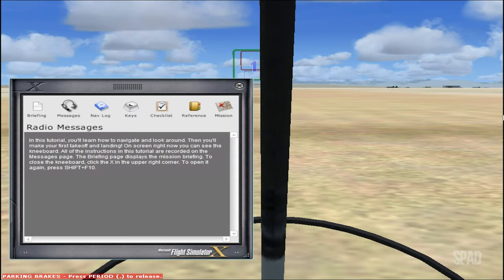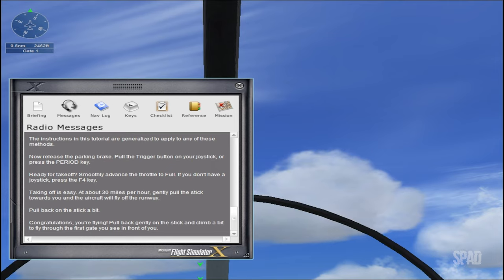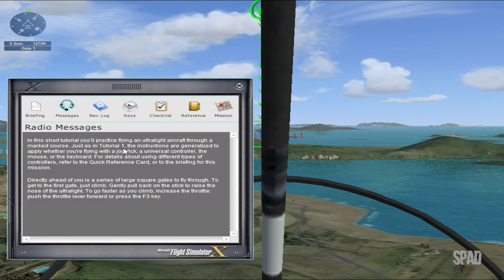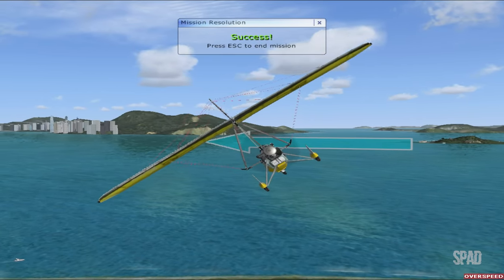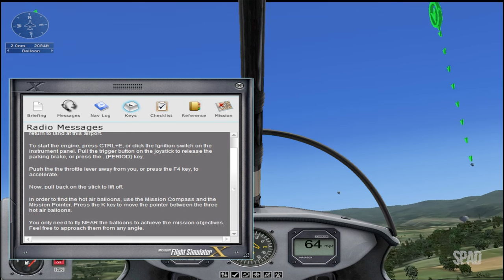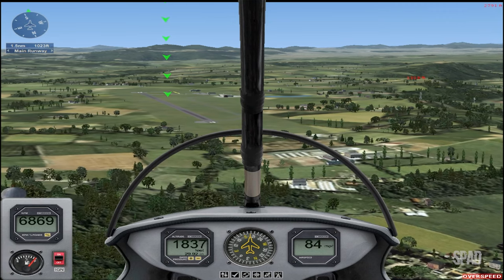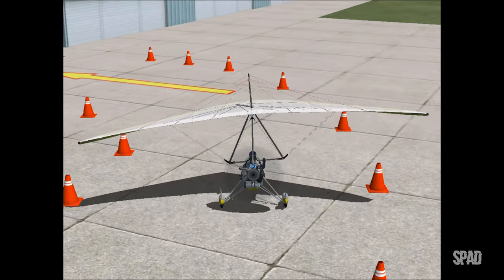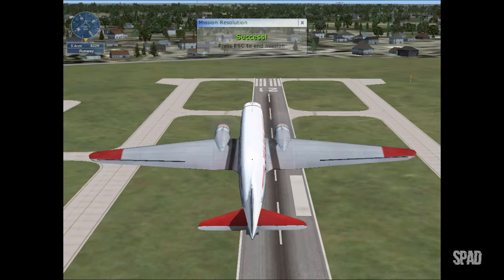Microsoft Flight Simulator X (Gameplay)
Title: Microsoft Flight Simulator X
Genre: Simulation
Developer: Aces Game Studio / Dovetail GamesMicrosoft Game Studios (Steam Edition)
Publisher: Microsoft Game Studios / Dovetail Games (Steam Edition)